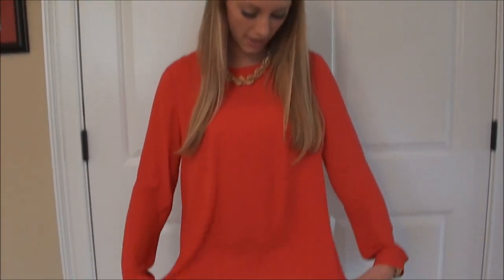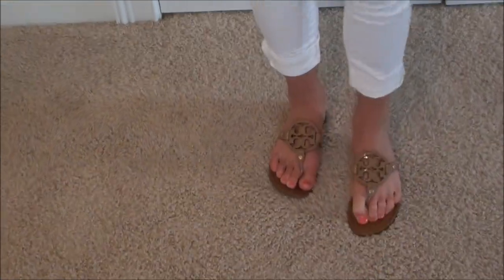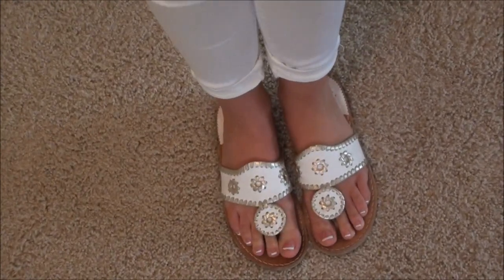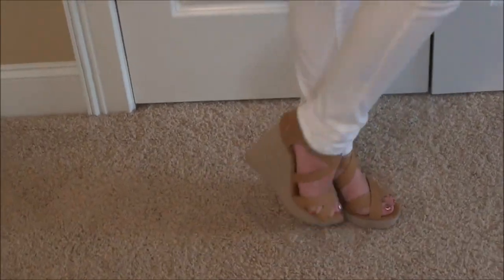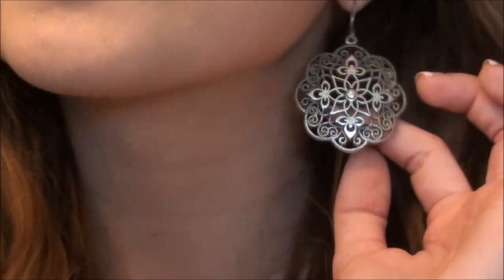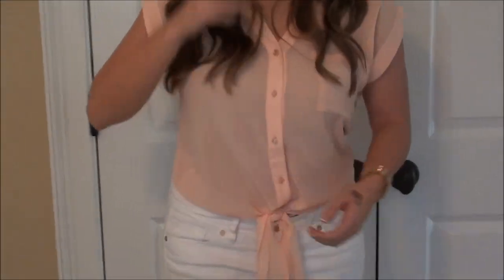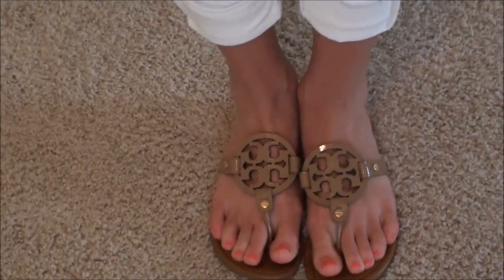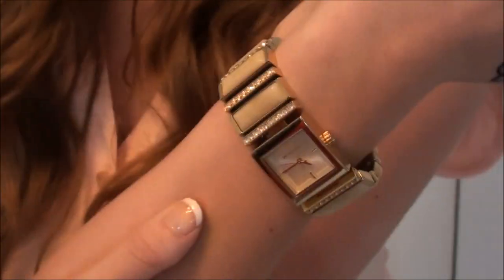How We Style White Pants - Our OOTD!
Sorry for the shorter video today but we brought the bloopers back like you guys requested! Check back Wednesday for another new one :)

morgan125
brookeee672
sydneyyy94

Background music is used with permission from DanoSongs.com.